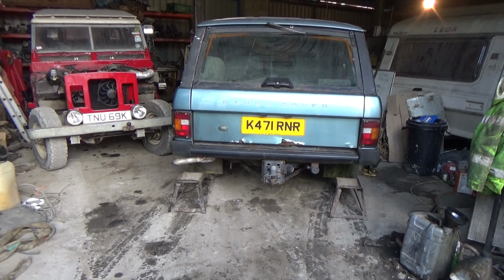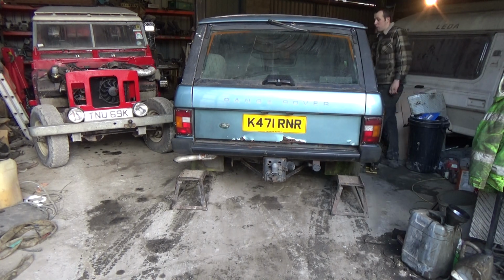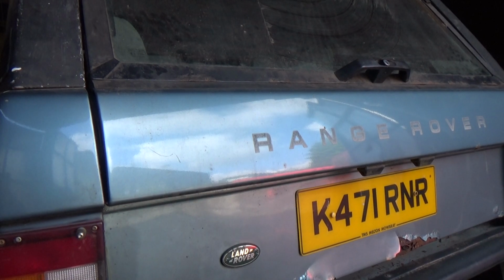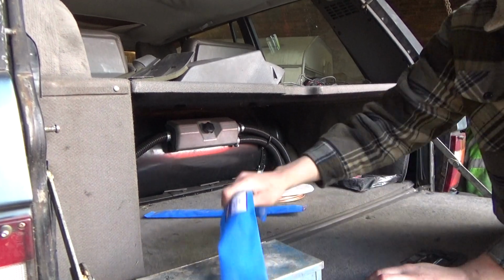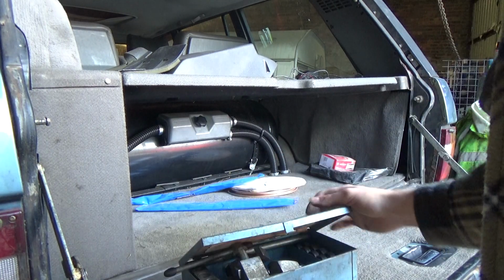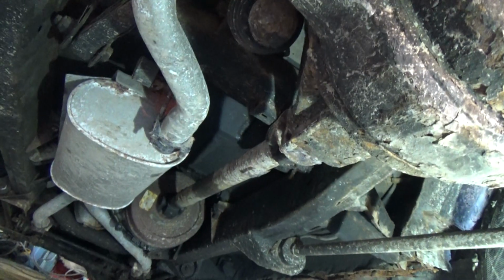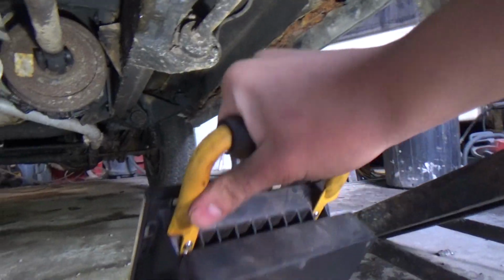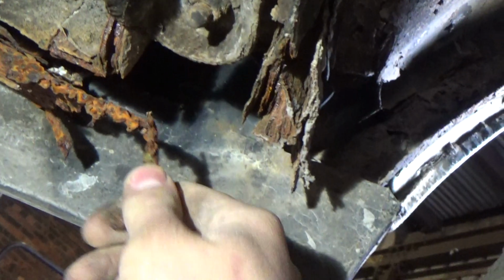Range Rover brakes overhaul PT1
started working on the brakes by replacing brake lines,
unfortunately this was cut short by an unforeseen illness.